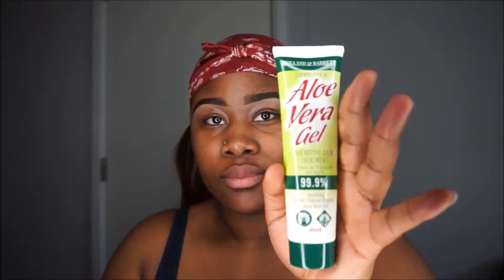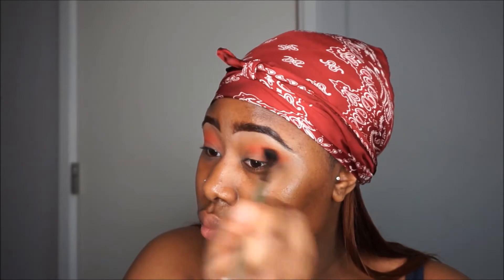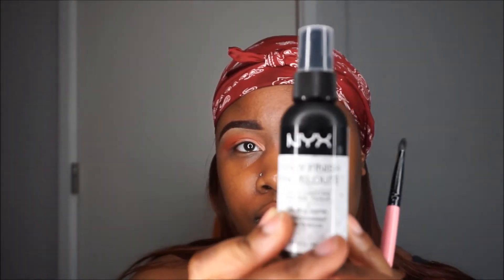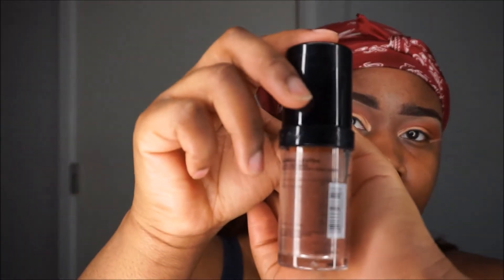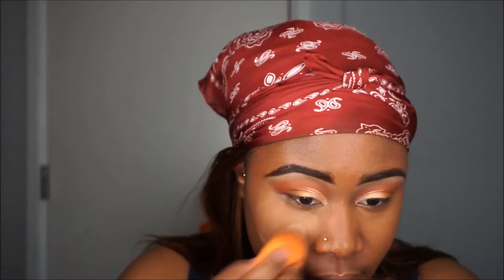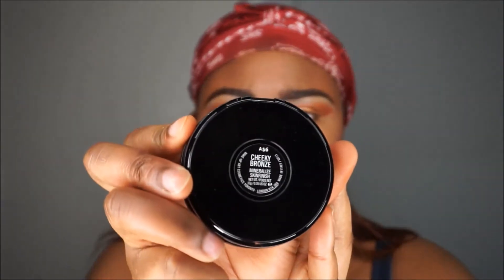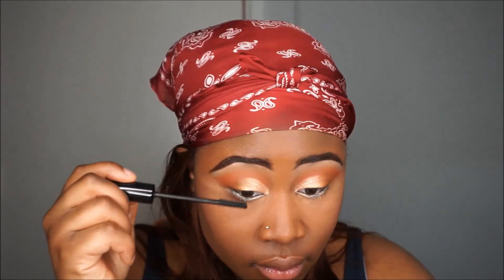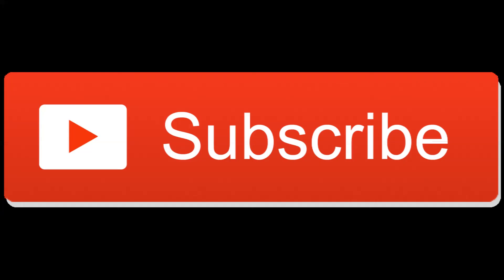NEW HAIR NEW ME | FAITHCHI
HEY! , long time no see

FACE
Aloe Vera Gel by Holland and Barrett
La girl pro foundation in coffee
La girl pro concealer in fawn + pure beige
Black Opal finishing powder in neutral light
Dark Deep studio powder by MAC
Sleek contour palette in dark
Checky bronze  by MAC(highlight)

EYES
Pure Beige LA girl pro concealer
Neutral light by black opal
Morphe 3502 palette
NYX base in milk
Ultra tech mascara by Kiko

LIPS
Limbo by colorpop and creme brule by nyx butter gloss